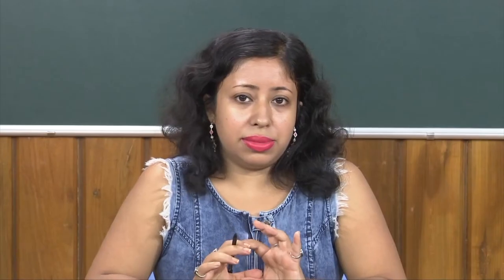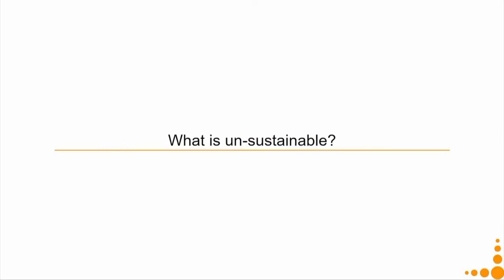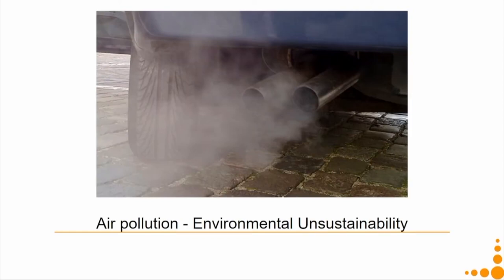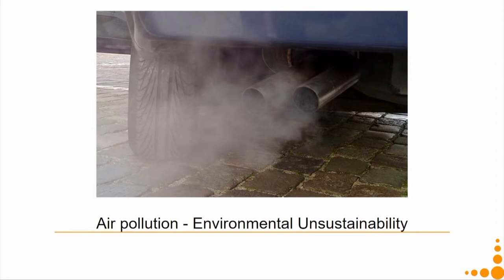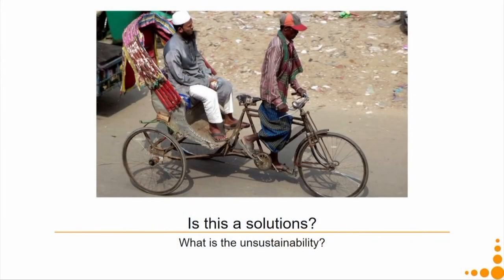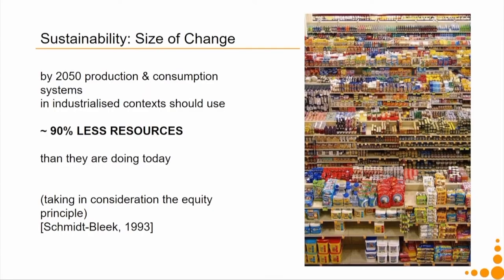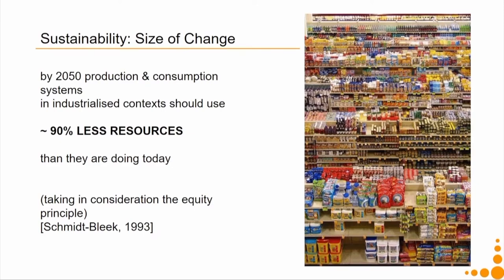Lec 1: Sustainability and Sustainable Development - Part A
Concept covered:
• Sustainability is achieved when a solution is sustainable simultaneously on the dimensions of Social, Economic and Environmental.
• Unsustainabilities have to be looked for in a product/ service over the entire lifecycle of it.
• Unsustainabilities have to be looked for in a product/ service over each and every component of it.
• Unsustainability is caused due to the way we consume something.
• An environmentally friendly solution might not be acceptable to the users if it is not convenient to use it.
•Certain products are more harmful during production while others during usage phase or disposal phase.